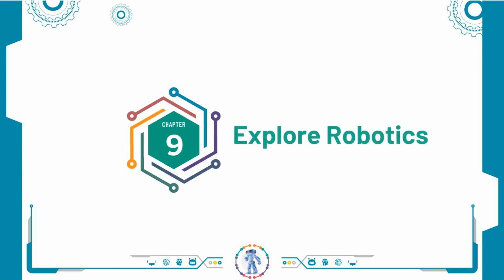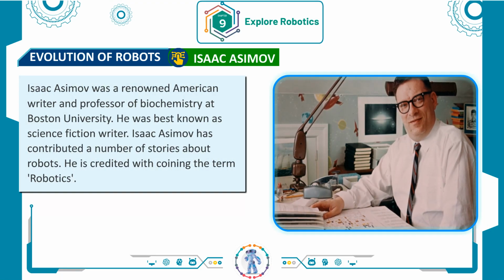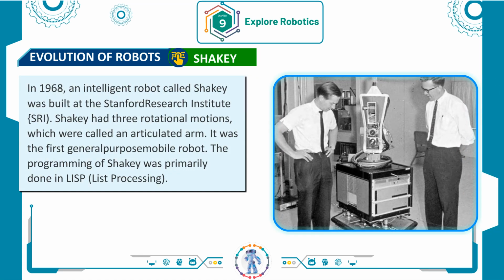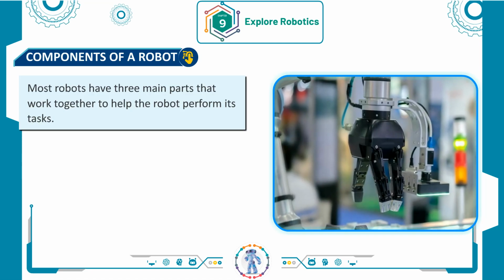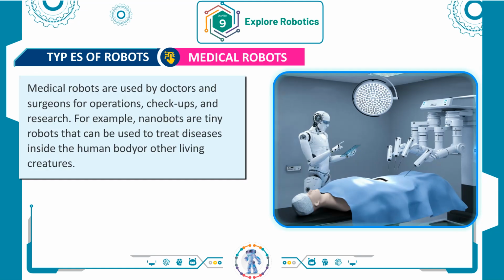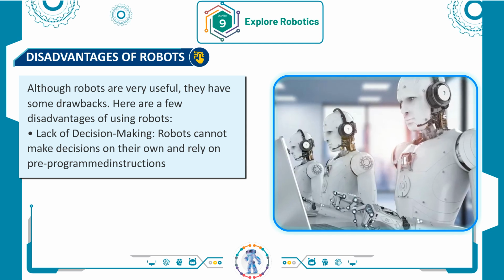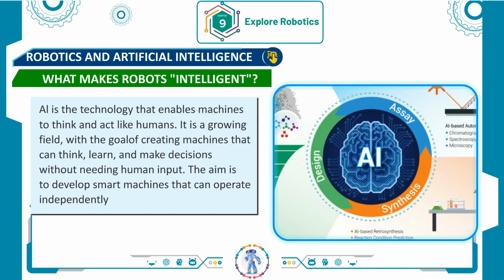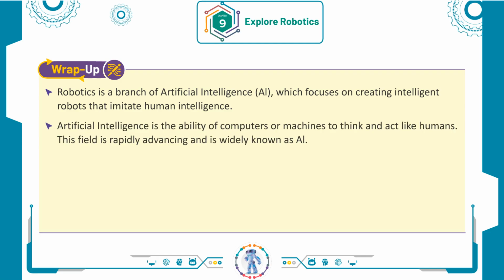ch 9 | Nextech Learning | Computer | Class 6 | Explore Robotics | For children